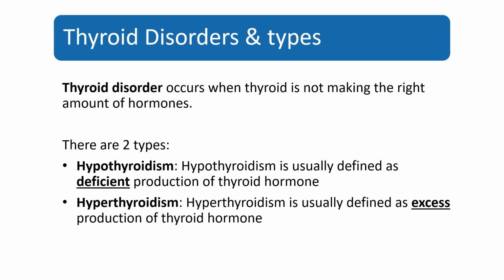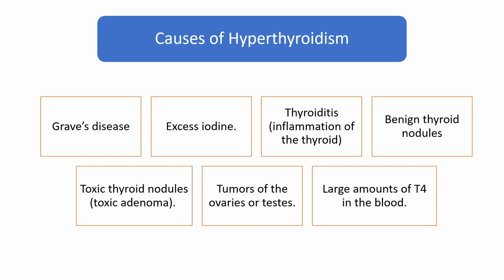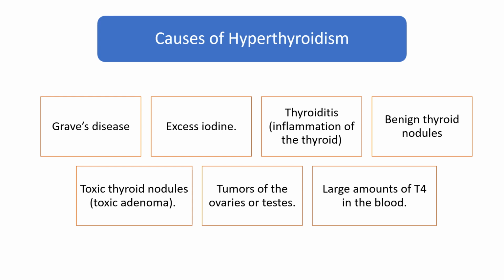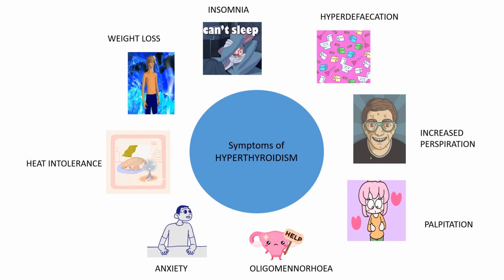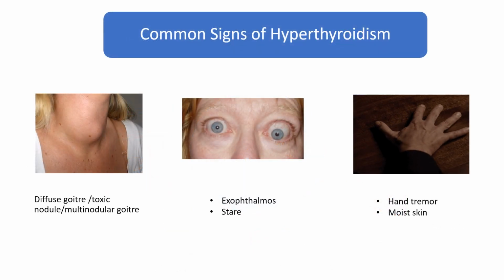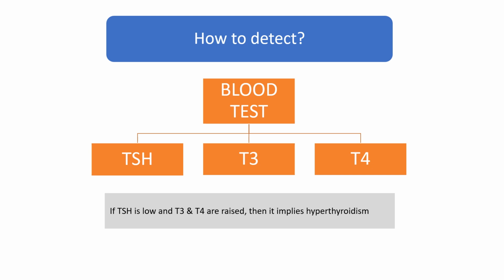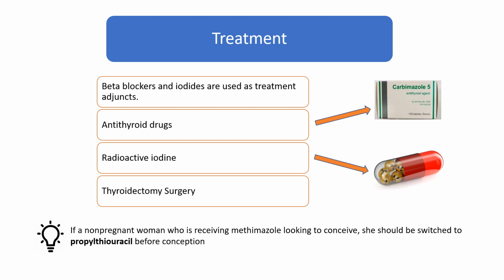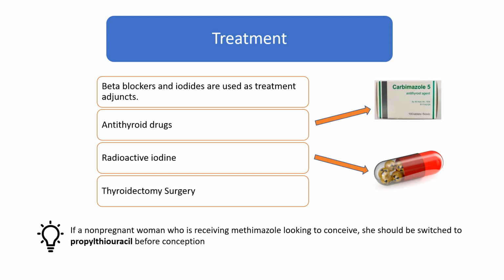Hyperthyroidism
Health related hyperthyroidism causes, symptoms, diagnosis, what to avoid, treatment of choice in pregnant women